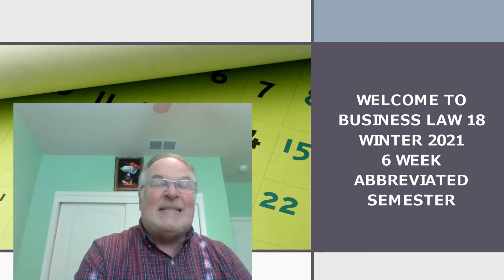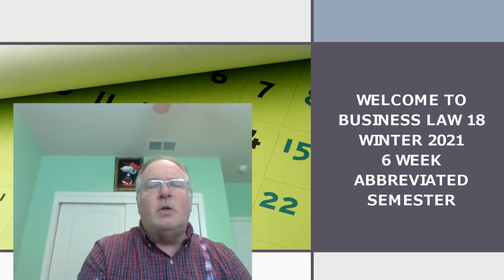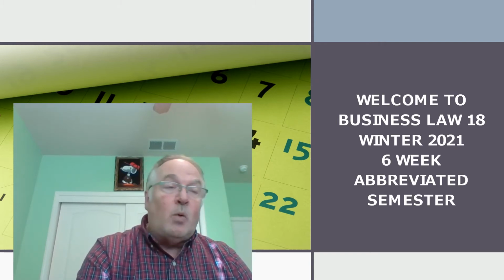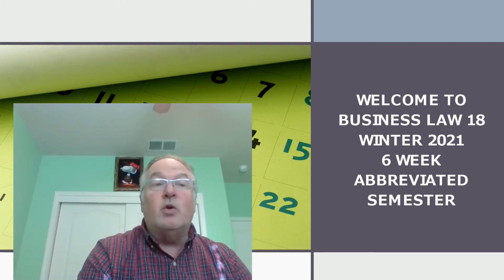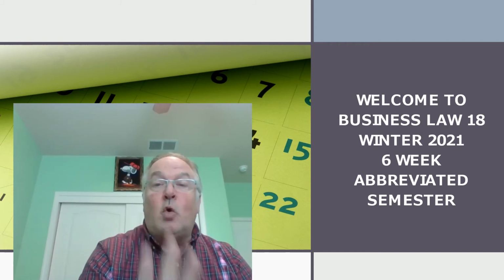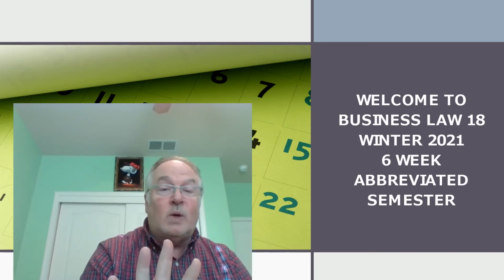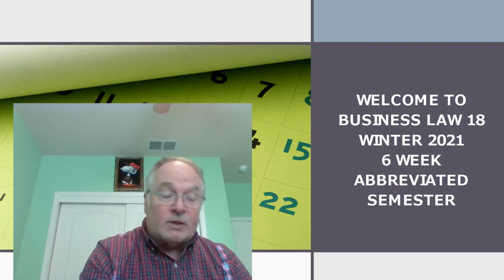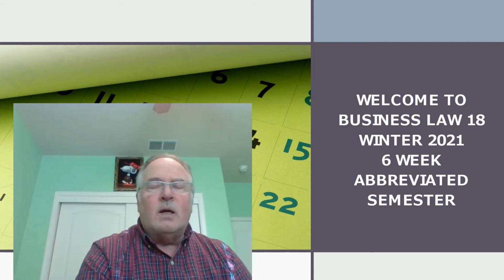intro to the course busl 18